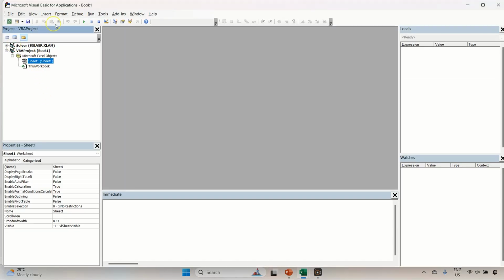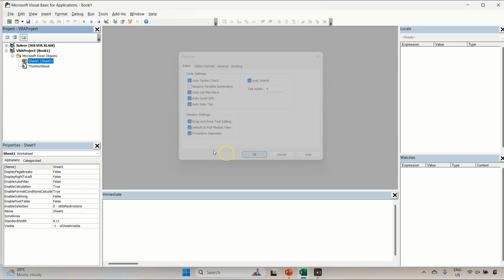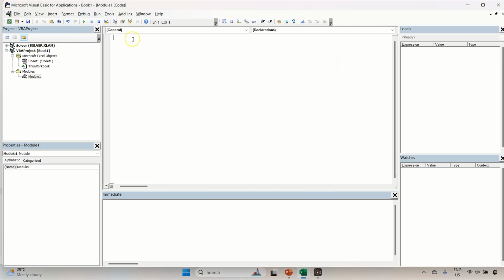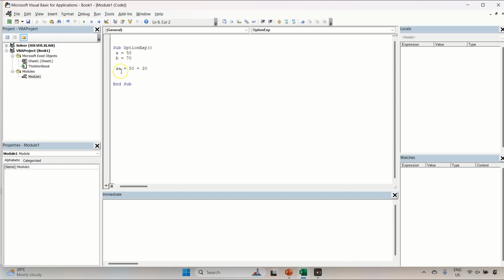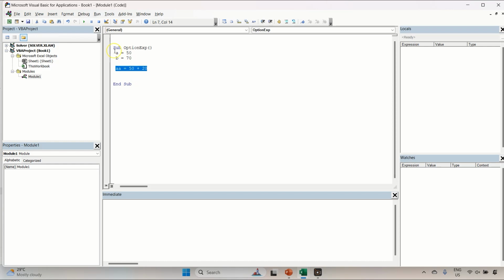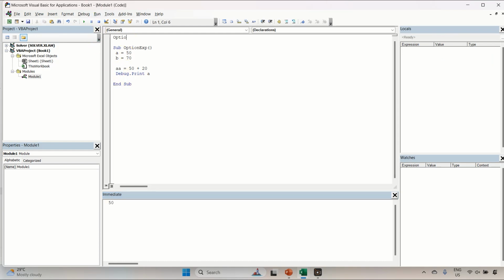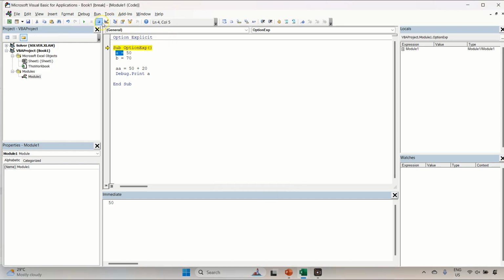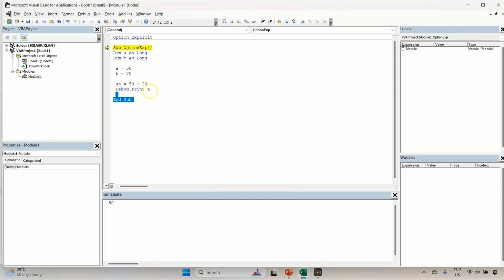Option Explicit VBA(5)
Option Explicit VBA